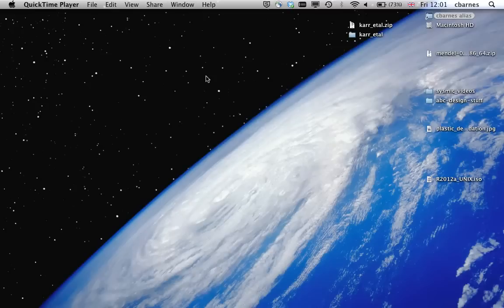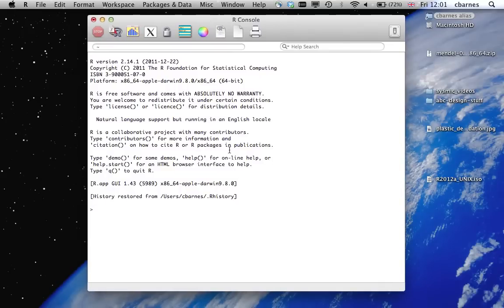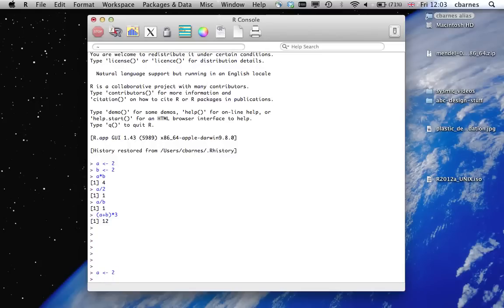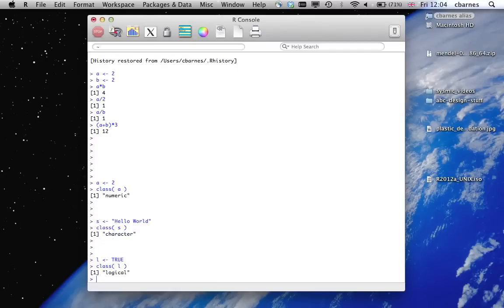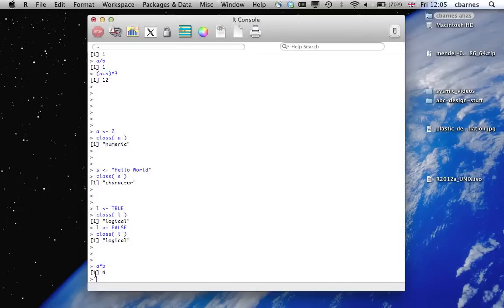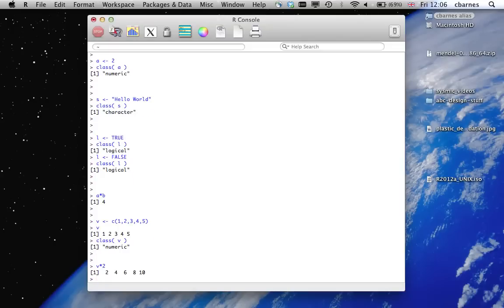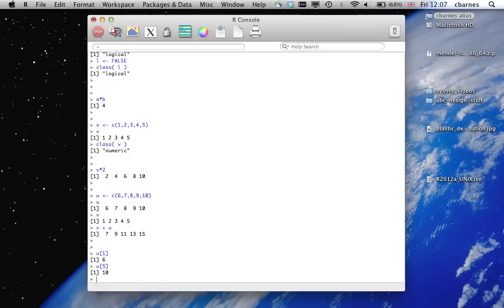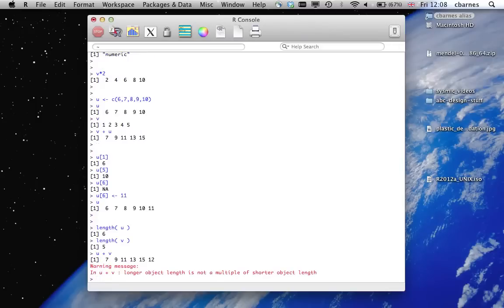R first steps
Open up the console, using R like a calculator and basic data types